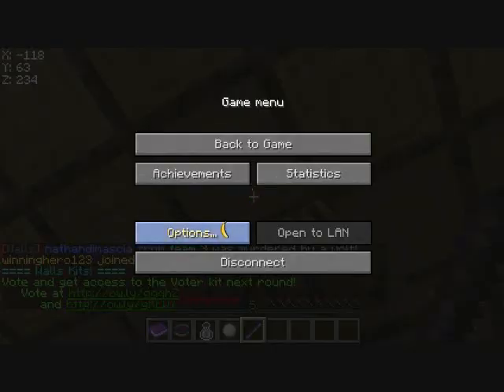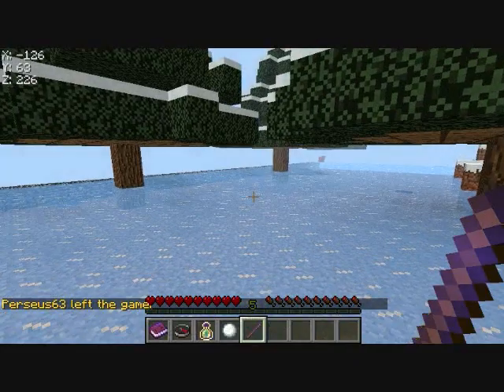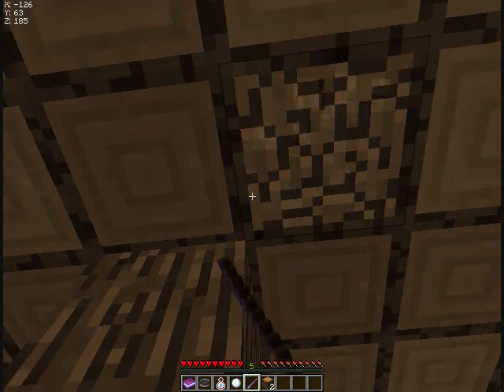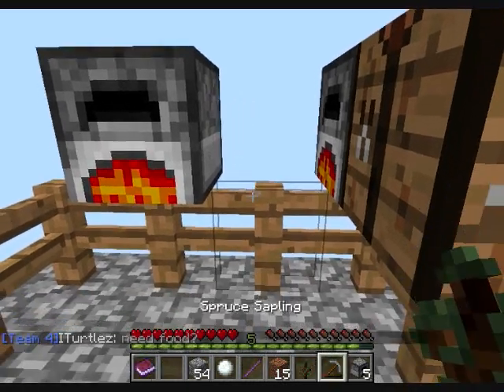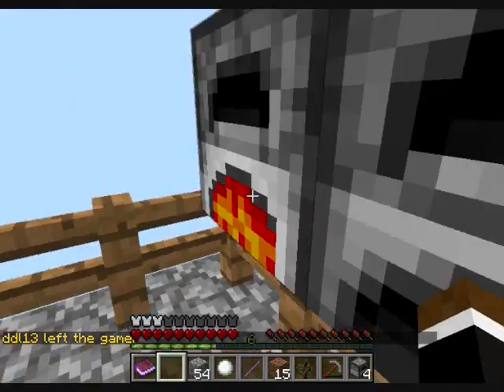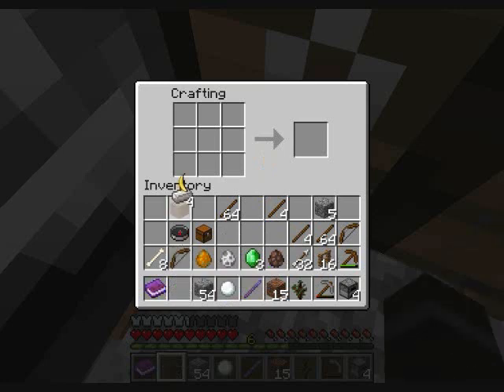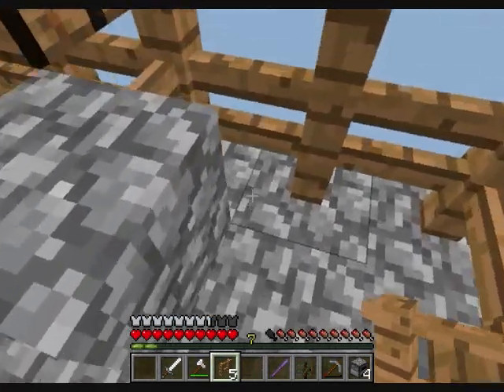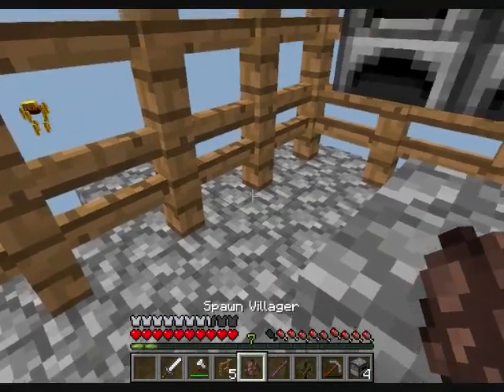The walls | Epic gast save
can we get 5 likes for this episode of the walls?
♣MOZTDOPEMINECRAFT♣
minecraft letsplay
fun
diamonds
die
ragequit
trool
how to find diamonds
fast
quick
bacca
fluffy
hunger games
The walls
map
costume map
download
play
lets
how to
mine craft
how to live
your
first
night
in
mine
craft
skelton
zombie
how to pvp
how to mine
how to get big on youtube
wizardhax
minecraft nodus 1.5
mant
wizardhax lurid 1.2.5
angry grandpa
wizardhax 1.5
jclient 1.5.1
wizardhax nodus 1.5
pewdiepie plays saw
minecraft hacked clients
minecraft wizardhax
nodus 1.5 fix
wizardhax nodus
wizardhax 1.2.5 cliant
ff13-2 wizardhax
hormezon
1.4.7 clients
pewdiepie
double nigger
nodus1.5.2 wizardhax
minecraft hacks wizardhax
mineshaft 10 hours
thrift shop
wizrdhax
wizardhax minecraft
wizardhax superinferno
wizardhax 10 lobbies
minecraft
wizard hax rubix
9 mk9 mods
mrnano
nodus
nodus 1.5 download
doax2
wizardhax nodus 1.5.1
wizardhax nodus 1.4.7
nocheatplus
weepcraft 1.4.6
cobalt client
evansaidhi
mw2 infections
xjawz
scream
nodus 1.4.6
nodus 1.4.7
minecraft nodus
nodus 1.3.2
nodus 1.4.5
nodus 1.5.2
nodus 1.2.5
nodus 1.5
nodus client
nodus griefing
minecraft nodus 1.4.7
nodus 1.4.2
nodus download
nodus 1.3.1
nodus 1.5.1
nodus 1.5.2 download
minecraft nodus 1.4.6
minecraft nodus 1.3.2
nodus 1.4.4
minecraft nodus 1.2.5
nodus tutorial
nodus 1.2.5 download
nodus client 1.2.5
nodus grifing
minecraft 1.4.4 nodus
minecraft server
nodus update 1.2.5
nodus proxy server
nigahiga
nodus autoegg
nodus tutorial 1.4.5
minecraft nodus nuker
nodus hacking
pvp with nodus
minecraft nodus xray
minecraft pvp hacks
nodus tricks
nodus install tutorial
minecraft servers
minecraft nodus mod
nodus for 1.3.1
minecraft notice
nodus client 1.2.4
nodus commands tutorial
nodus for tekkit
minecraft client nodus
1.4.6 nodus
nodus review
nodus for 1.5.2
minecraft hack
nodus hacking client
nodus radar
minecraft aimbot
nudos
nodus download 1.5.1
minecraft nodus greifing
minecraft hacking client
minecraft trolling
nodus download 1.3.2
minecraft griefing server
nodis
nodus minecraft 1.4.6
skydoesminecraft
minecraft 1.3.1 nodus
nodus 1.4.6 mac
minecraft nodus update
nodus for 1.3
what is nodus
evansaidhi nodus
paulsoaresjr
nodus griefing team
minecraft client
nodus 1.2.5 client
icanhasgrief
minecraft cracked download
yogscast
nodus minecraft 1.5.1
nodus proxy
download nodus
minecraft 1.4 nodus
minecraft hunger games
minecraft nodus 1.2.3
nodus mod minecraft
nodu
minecraft 1.5.1 nodus
nodus derp mode
cracked minecraft server
minecraft nodus pvp
nodus complete guide
nodus 1.3 download
team avolition
nodus client tutorial
nodus commands
nodus for 1.4.7
nodus with optifine
nodus 1.6
nodus 1.6.1
nodus 1.6 wizardhax
nodus 1.6 prerelease
nodus 1.6 pre-release
nodus 1.6 scetch
weepcraft 1.6
weepcraft wizardhax
weepcraft client
weepcraft 1.6.1
xclient wizard hax
realsim texturepack
minecraft 1.5.1 hacks
avo invisible mod
xclient
xclient cracked
minecraft crack multiplayer
xclient wizardhax
xclient client
xclient 1.6
xclient 1.6.1
obsidian wizardhax
obsidian client
obsidian 1.6
obsidian 1.6.1
minecraft clients 1.3.1
j-client
bmc client cracked
jclient 1.3.2
jclients
sirenfal minecraft skin
johula jclient
jclient cracked
blender text tutorial
jclient 1.2 b26
jclient cracker
jclient 1.5.1
evansaidhi
jclient 1.4.6
nodus 1.3.1 invisible
jclient gameplay
minecraft xenon features
jclient 1.4.2 download
what is nodus
skydoesminecraft
jclient 1.5.2 free
jclient 1.4.7
jclient features
jclient support
teamvoid minecraft
minecraft 1.3.2 relaint
jclient review
jclient help
minecraft 1.4.6 jclient
evansaidhi jclient
jclient minecraft
free jclient keys
newworldgaming
jclient 1.3
smosh
zalun hacked client
pringles remake client
minecraft ghostmode trolling
minecraft jclient 1.3.2
nodus 1.4.4 download
jclient feature video
superman
free jclient
minecraft force op
mediaclient free
jclient
minecraft hacked client
minecraft texas
minecraft 1.5.1 jclient
jclient cracked 1.3.1
mrnanofusion
jclient 1.4
minecraft jclient download
jclient 1.6
jclient 1.6.1
kinky 1.6
kinky 1.6.1minecraft
, minecraft lets play
, minecraft building
, minecraft noob,
 minecraft pc,
minecraft series
, chaos plays minecraft
 minecraft survival
, minecraft xbox one
, minecraft textures
, minecraft skins
, zelda,
 minecraft
, minecraft boat,
 minecraft survival
, ender dragon,
nether world,
nether portal,
crafting,
minecraft mods
, enderman